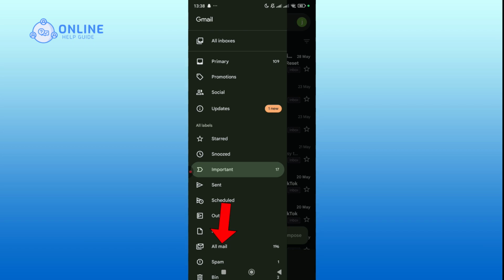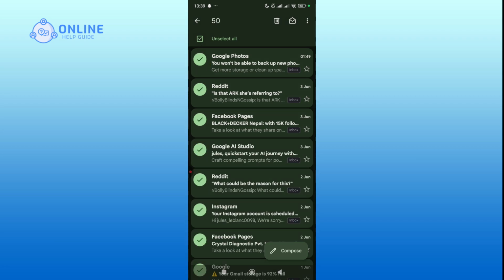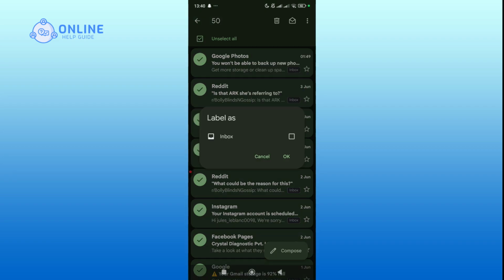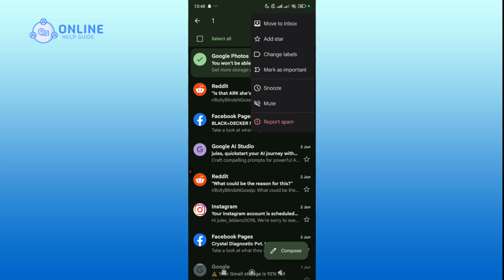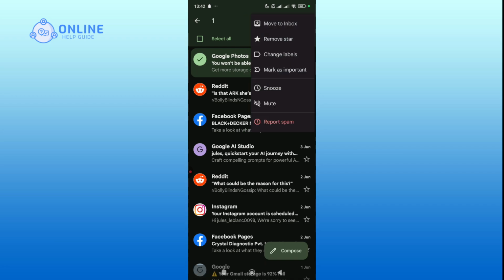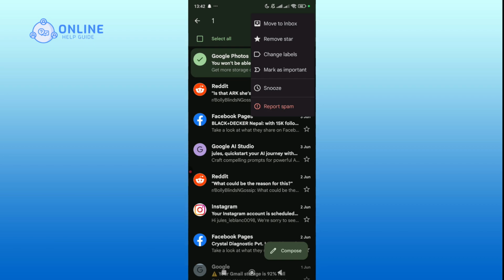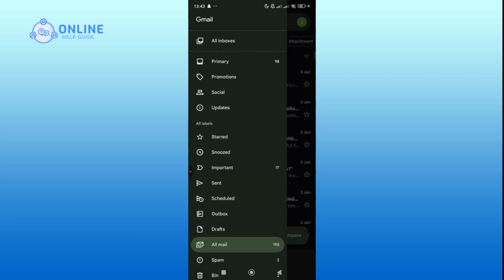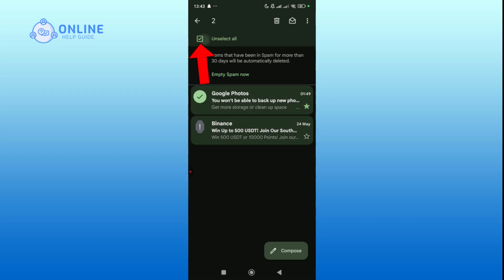Best Ways to Organize Gmail Box 2025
Discover the best ways to organize your Gmail inbox for a cleaner and more efficient email experience. This guide covers using labels, filters, tabs, and archiving to manage your emails better. Perfect for staying productive and keeping your inbox clutter-free.